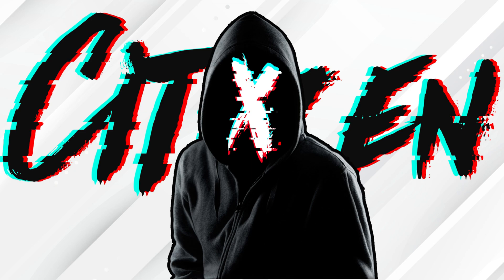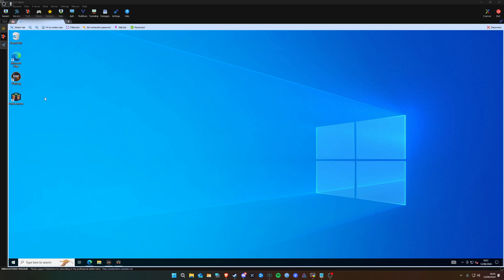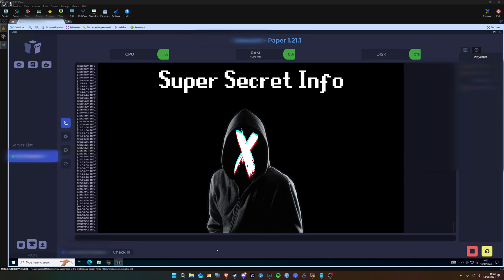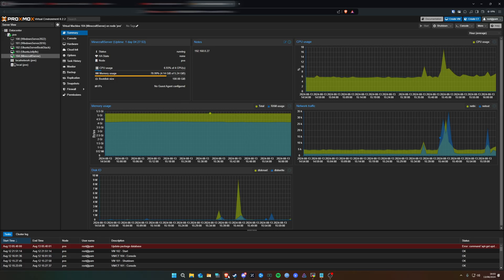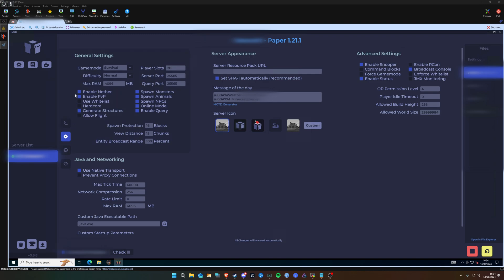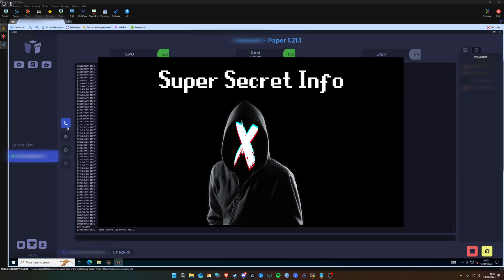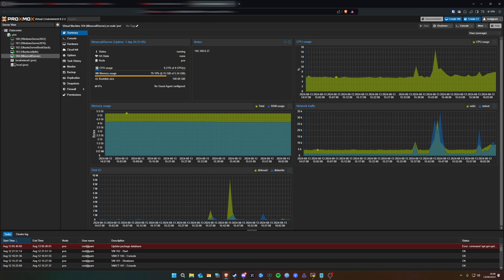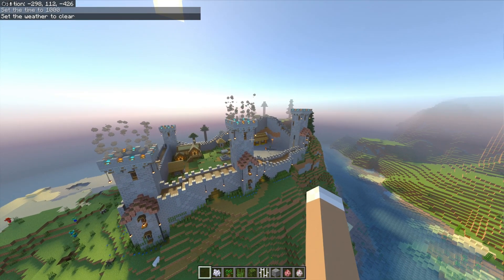I Ran a 20 Player Minecraft Server on a TINY PC… Here's What Happened!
I Ran a 20-Player Minecraft Server on a Trigkey Tiny PC—Here's What Happened... It ran perfectly! I'm so impressed with the Trigkey Mini PC, it's running my Minecraft server, my Jellyfin server and my Bookstack server all at the same time!

🔍 What we cover in this video:
- What Hypervisor I use to run VMs
- What Operating System my VM runs
- Software used to run the server
- Software used to network the server
- Joining from Java and Bedrock

🖥️ Specifications:
- Processor: AMD Ryzen 7 5700U
- RAM: 32GB DDR4
- Storage: 500GB NVMe SSD
- Storage expansion slot

📚 Chapters:
0:00 - Intro
0:35 - Setup Overview
0:54 - Exploring the Server
6:52 - Joining on Bedrock
7:33 - Joining on Java
7:59 - Final Thoughts & Opinions